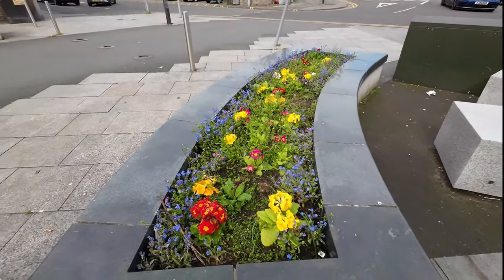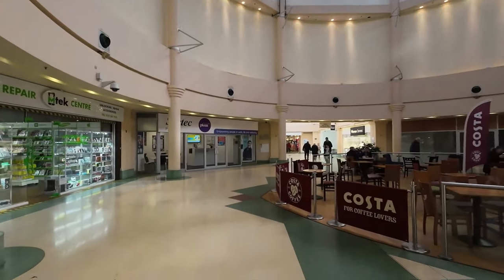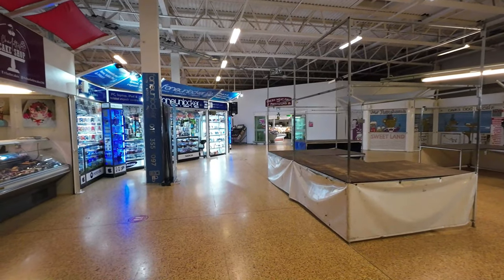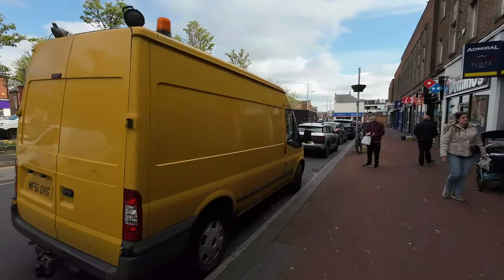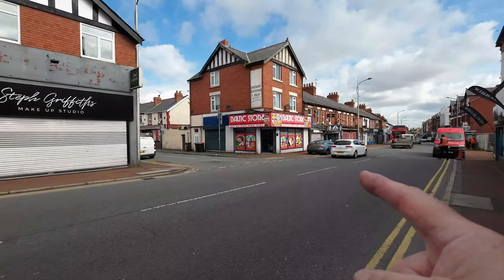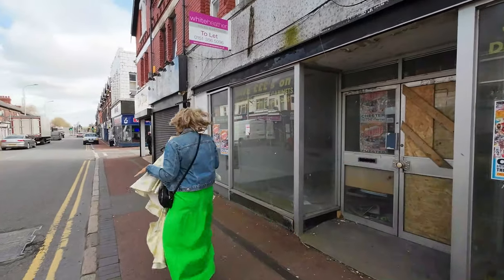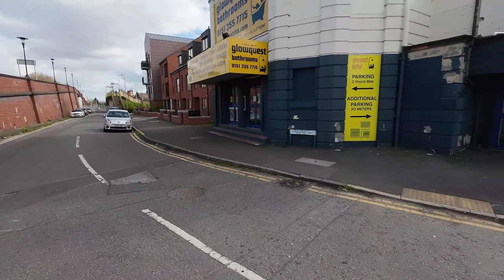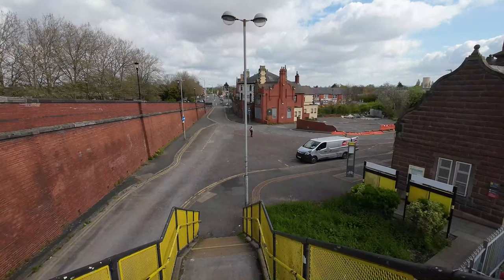DECLINE OF ELLESMERE PORT